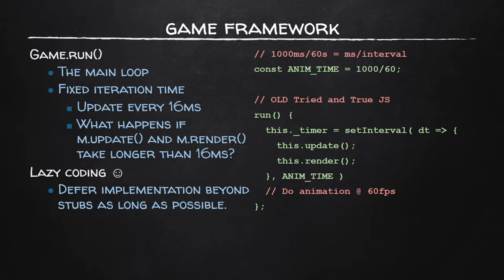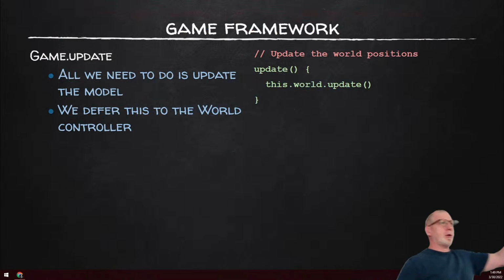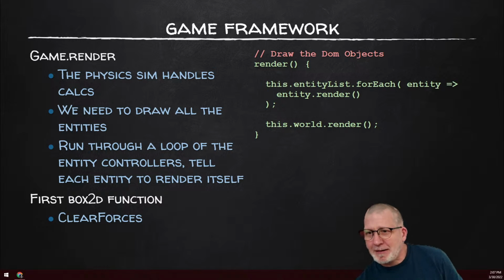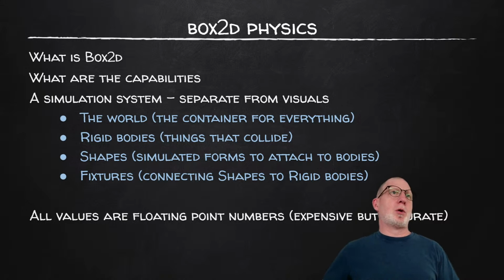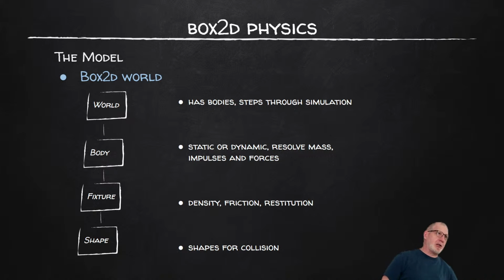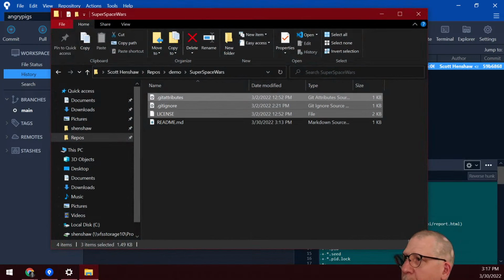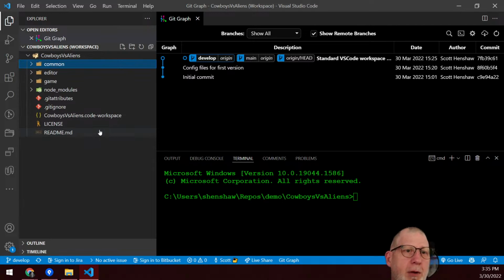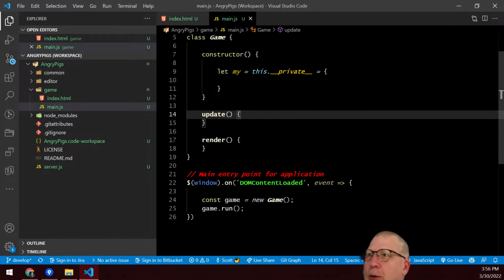PG22 JavaScript-2 L5 - Realtime Simulations